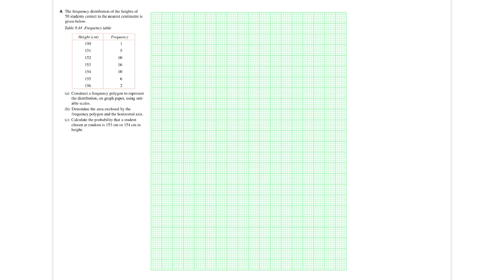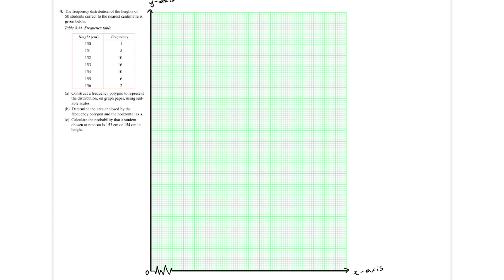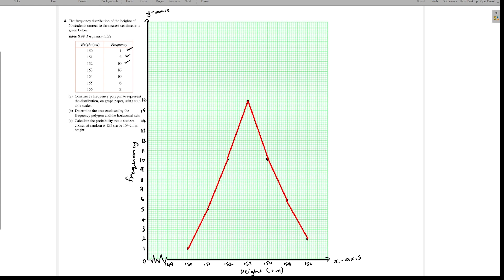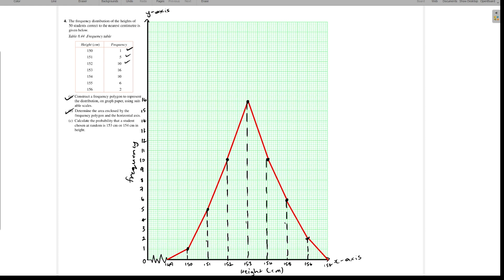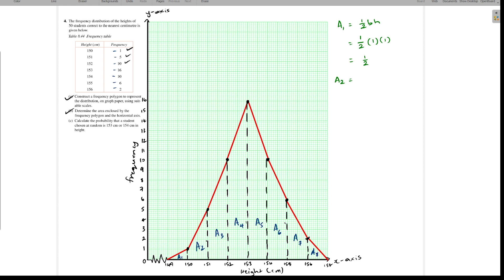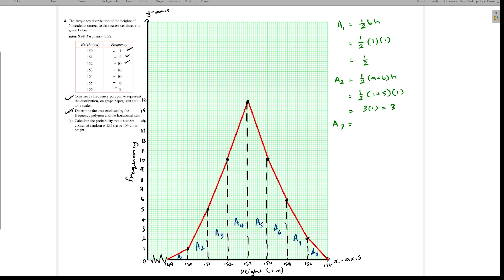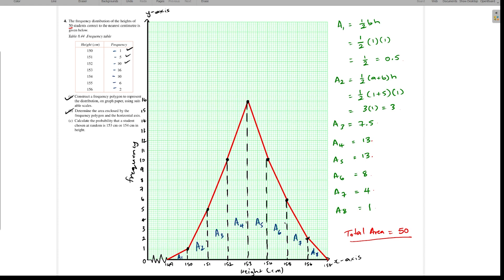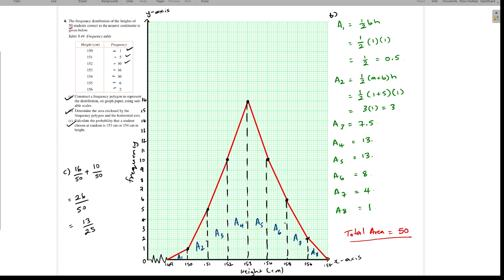How to Construct a Frequency Polygon for Ungrouped Data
Title: Constructing a Frequency Polygon for Ungrouped Data

Learn how to create a frequency polygon for ungrouped data in this easy-to-follow tutorial. We'll walk you through the process step by step, helping you visualize your data effectively. Whether you're a student or just curious about data representation, this video is for you.